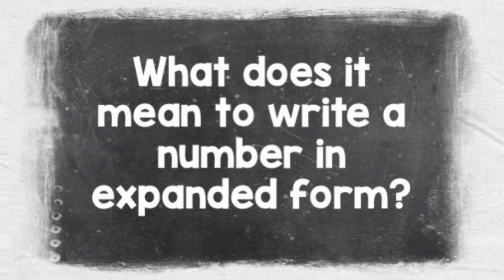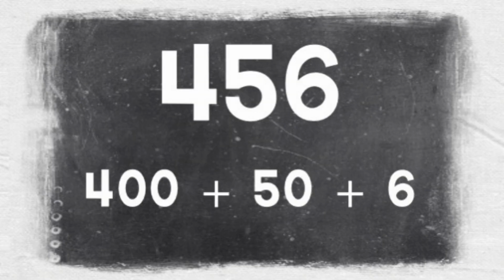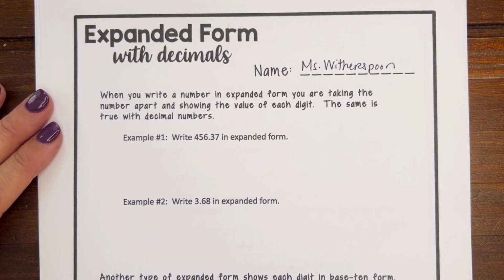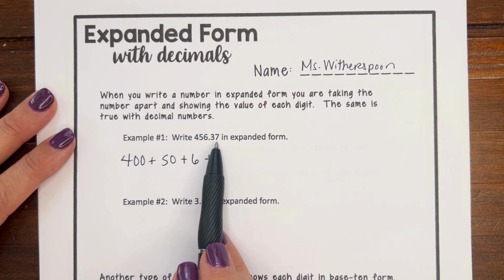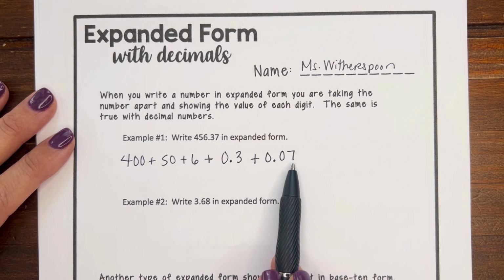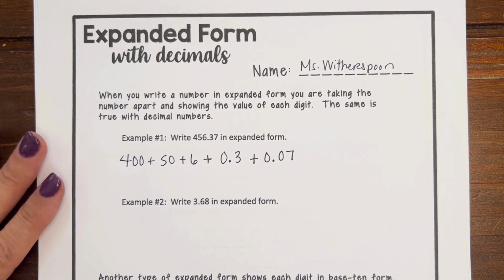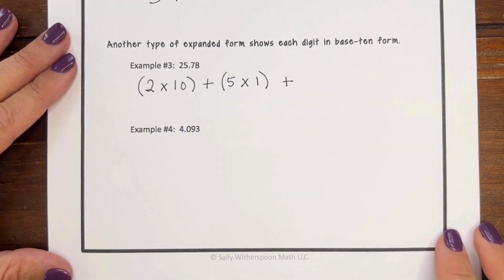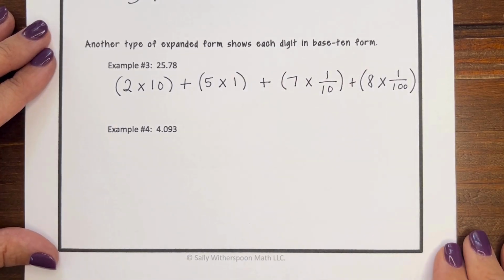Writing Decimals in Expanded Form, 5th Grade Math Decimal Place Value Expanded Notation Thousandths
Hi Parents & Teachers!  Struggling with decimal expanded form?  This 5th Grade Math lesson video walks you through two types of expanded notation with decimals through the thousandths place.  Type 1 is traditional expanded form 5.13 = 5 + 0.1 + 0.03 and Type 2 involves base ten form as well as fractions to show a deeper understanding 5.13 = (5 x 1) + (1 x 1/10) + (3 x 1/100).

If you're new here, please check out the entire 5th Grade Decimal Playlist so you can start from the very beginning with your students

Want this Decimal Expanded Form Lesson Packet?  Click here for 8 pages of practice, early finisher work, and an exit ticket!